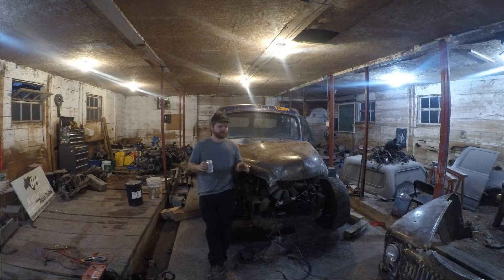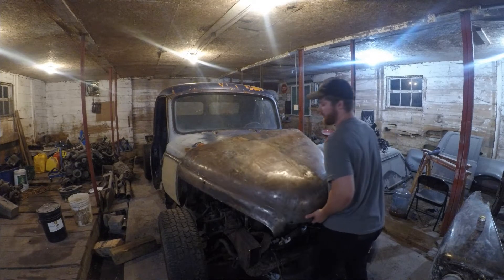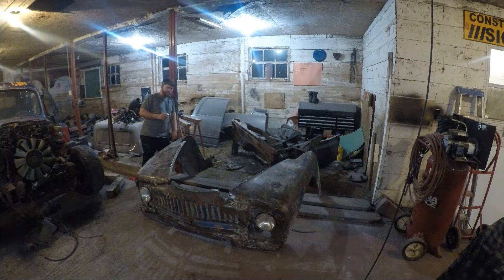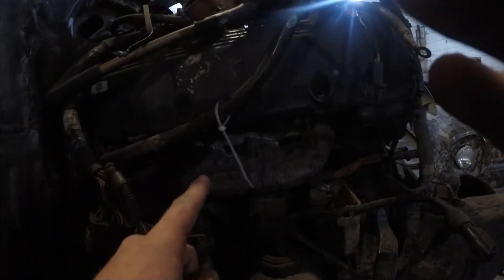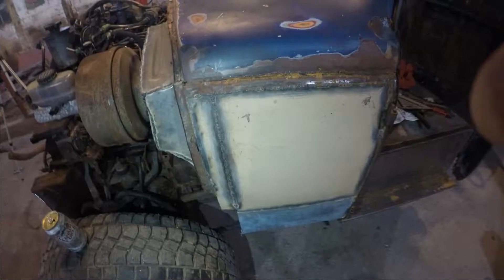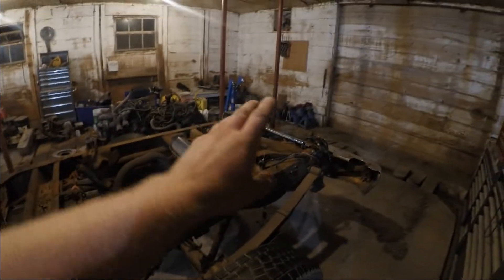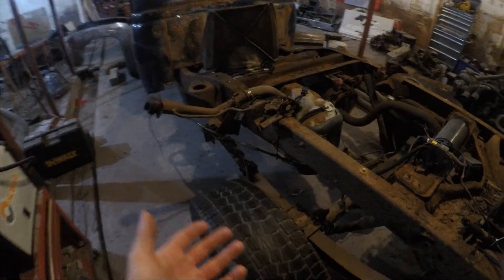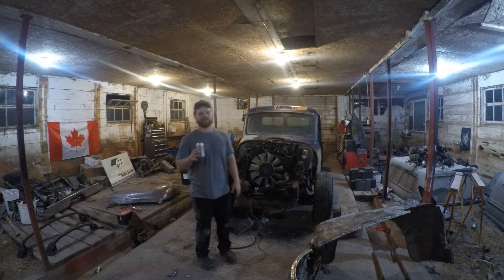1954 International Chassis Swap Overview from 2002/07/23 Ep:19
After hitting a few miles stones on this build by initially placing the cab on it to now the truck being able to drive under it's own power, I think it's time talked a little bit on where we are at, what ideas I currently have going through my head, and where this project is going to head moving forward. I also used this video as an excuse to test my new camera so some things are going to be tweaked for the next video.